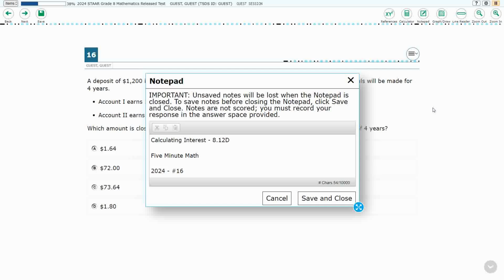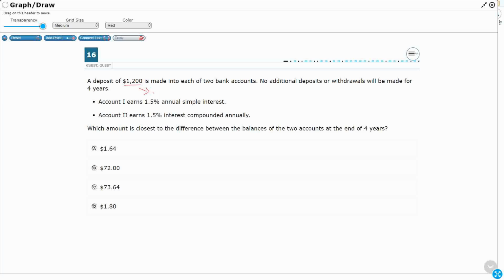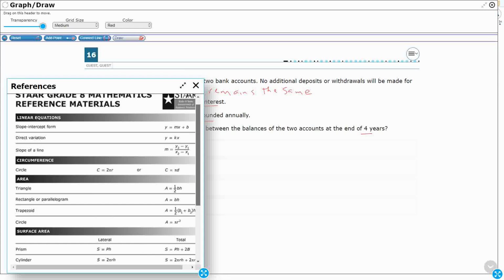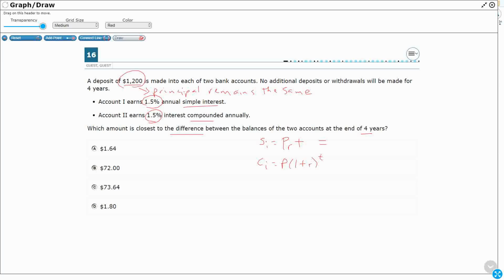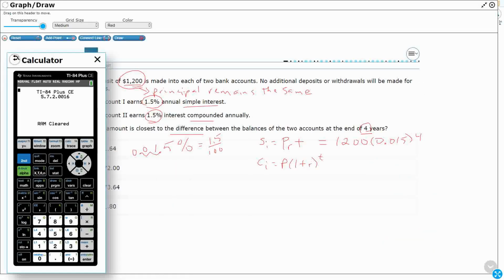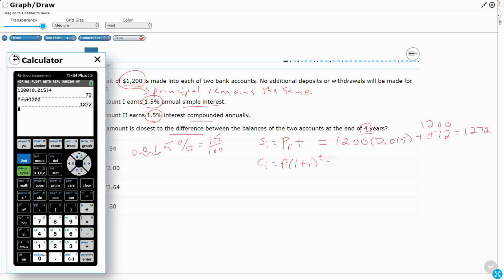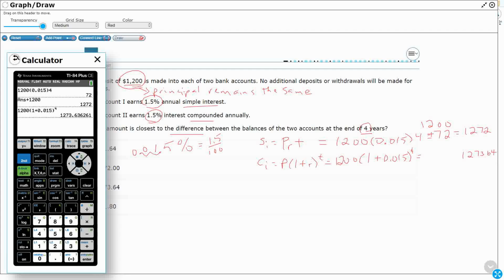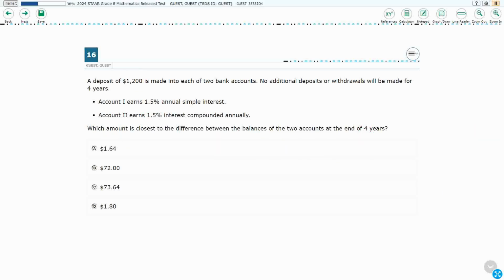8th Grade STAAR Practice Calculating Interest (8.12D - #17)